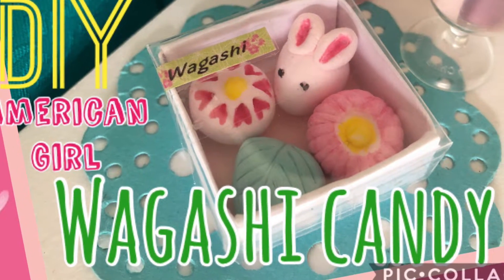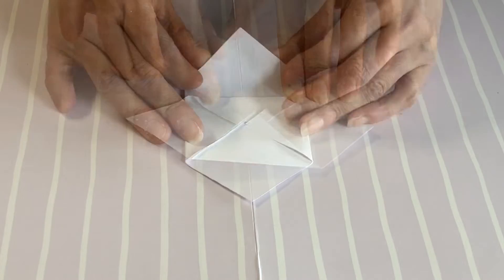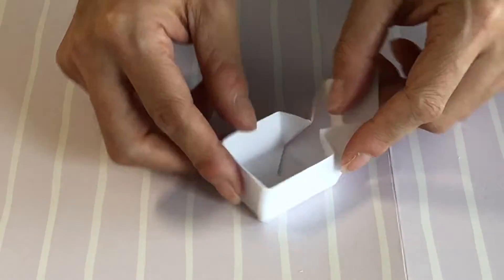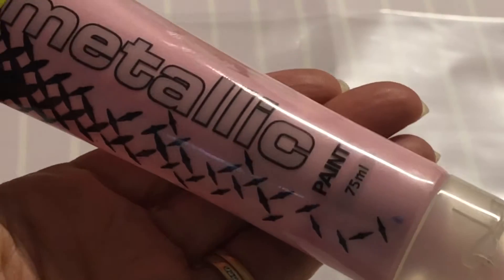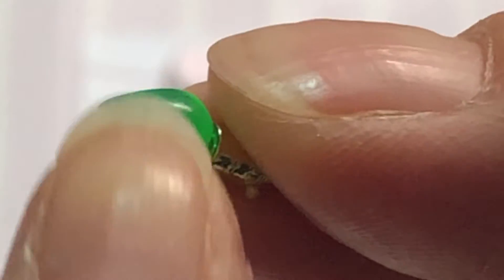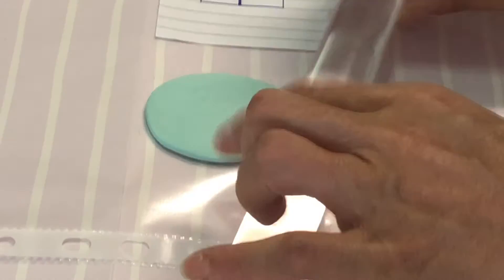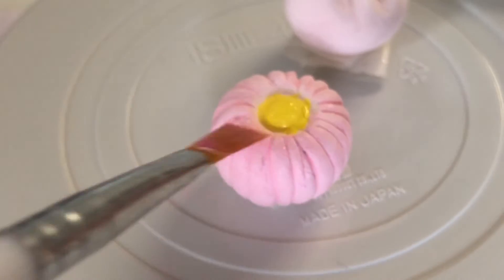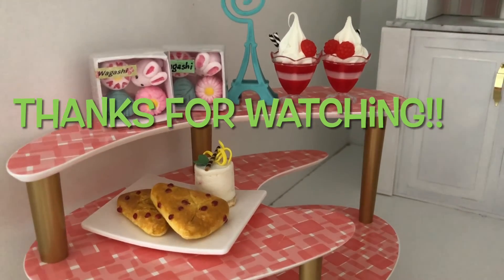DIY - how to make - American Girl Wagashi Candy Box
Hi and welcome to Always dolls. Today we share with you how to DIY the wagashi candy box from American Girl’s Japanese Souvenir Set. These beautiful spring themed candies (cherry blossom, leaf and bunny rabbit) are sure to become a favourite with your dolls too. To keep with the pink theme check out our DIY Bubble Tea video here:

Tell us your favourite American Girl World Travellers set in the comments.